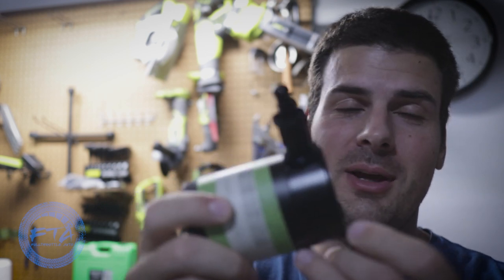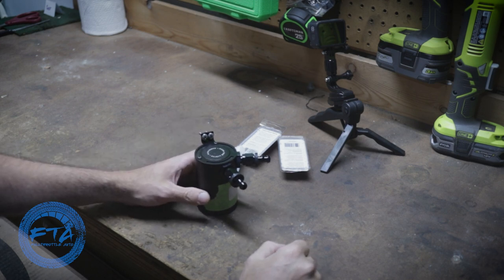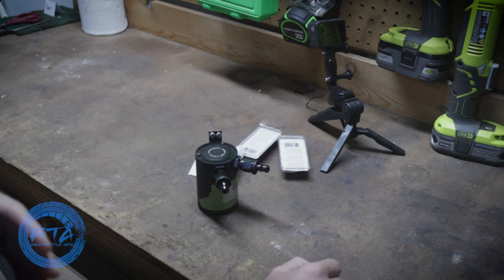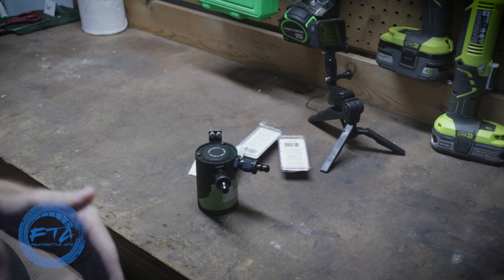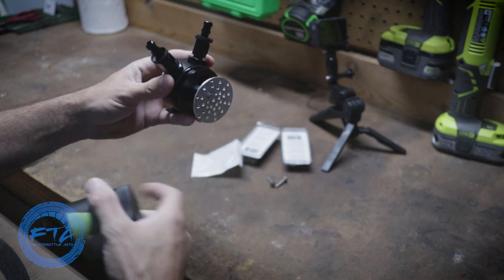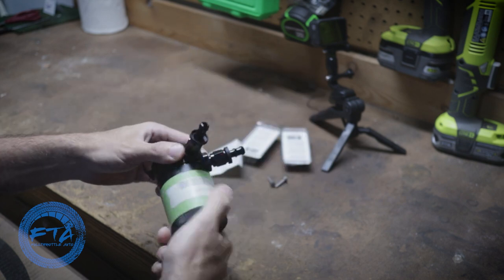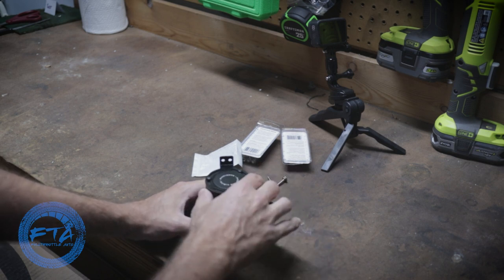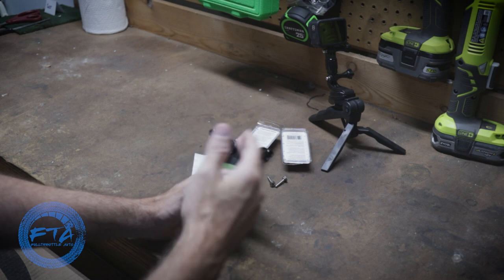9th Gen Accord Oil Catch Can Install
In this video I show you how to install an Oil Catch Can on your 9th Gen Accord (CR2 Accord) that has the K24 4 cylinder engine. Hope you enjoy the video and hope it helps.

MISHIMOTO COMPACT 2-PORT BAFFLED OIL CATCH CAN:

MISHIMOTO  OIL CATCH CAN PETCOCK DRAIN KIT:

AMAZON UNIVERSAL CHEAPER CATCH CAN WITH DRAIN:

NEED A CELL PHONE, TABLET or ACTION CAM MOUNT? Check out Tackform for all your mounting solutions. Use my link to help the channel

FOR YOU RACING GEAR NEEDS!

You can also support Fullthrottle Auto by purchasing Fullthrottle Auto merchandise found

Support Fullthrottle Auto by shopping on EnjukuRacing for your car performance needs by using this , it does not cost you anything extra but helps the channel.

, it does not cost you anything extra but helps the channel a lot.

THIS ALSO HELPS!
like this or anything that might have some automotive fun in it.

EQUIPMENT I USE:

CANON M50

GOPRO HERO 8

ZOOM H1 MIC

SD CARD FOR M50

SD CARD FOR GOPRO HERO 8